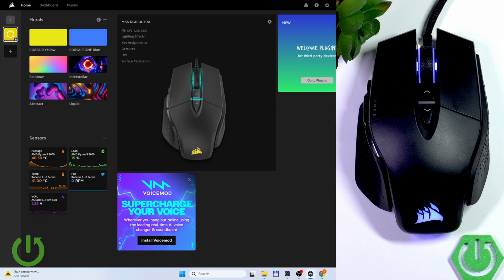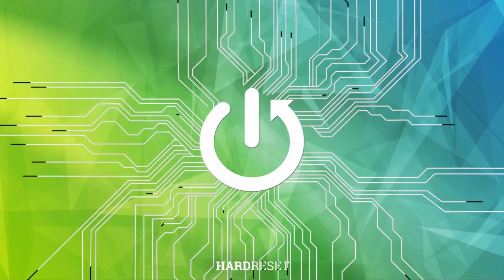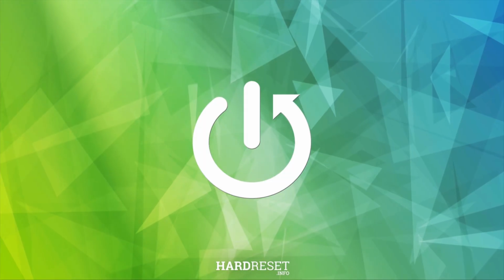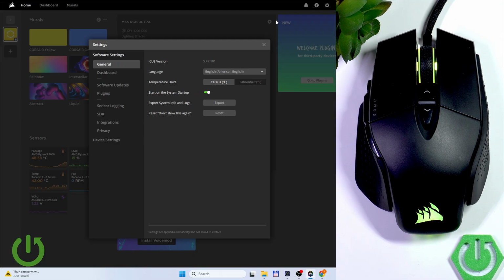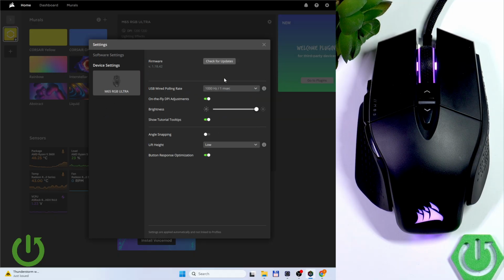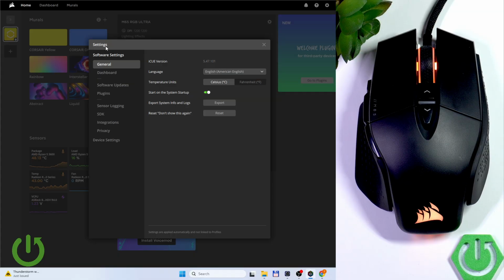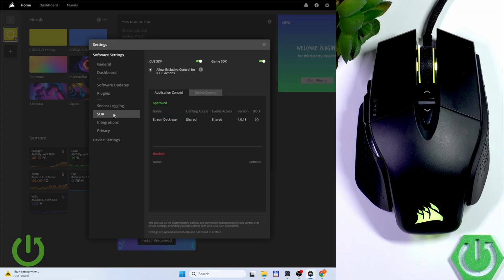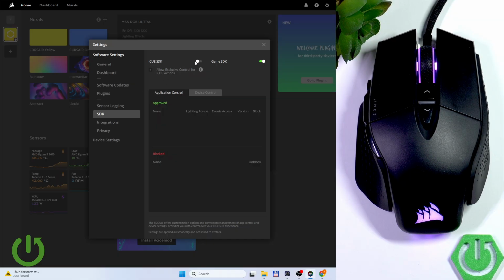How to Disable iCUE SDK on Corsair M65 RGB Ultra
In this short video I show how to disable the iCUE SDK for the Corsair M65 RGB Ultra. If third-party apps or games are controlling your mouse lighting or you want to stop SDK integrations, this quick step-by-step walkthrough opens the iCUE settings and shows the exact switch to turn the SDK off. This method works with recent iCUE versions and is useful when you want full control over your mouse lighting and macros without external SDK hooks.

How to turn off iCUE SDK in Corsair iCUE?
How to stop apps using iCUE SDK for Corsair M65 RGB Ultra?

0:00 Intro
0:05 Open Corsair iCUE and go to Settings
0:15 Select Software Settings → SDK
0:24 Toggle the iCUE SDK switch off
0:40 Confirm change and finish